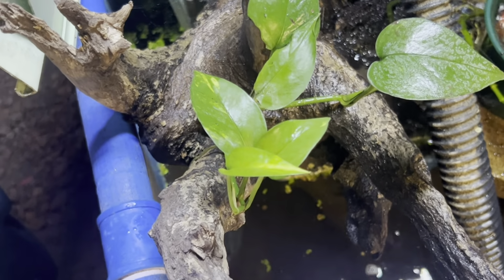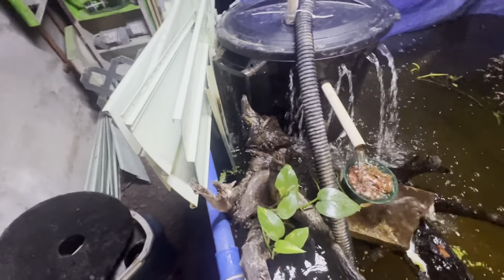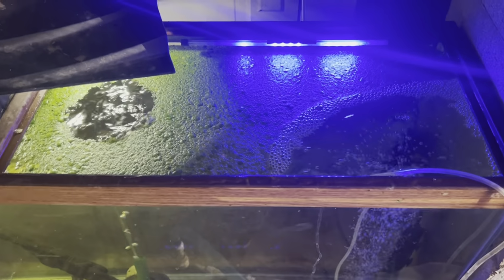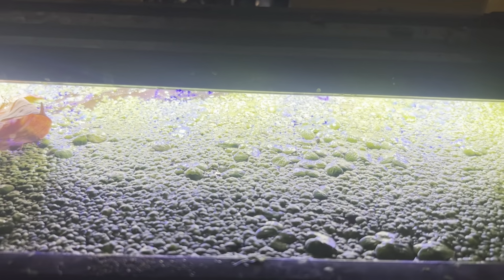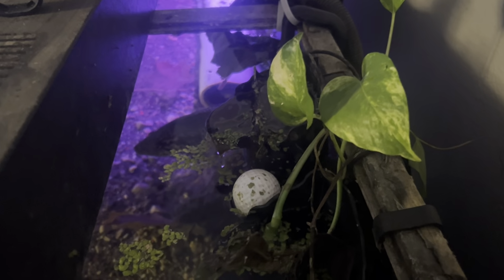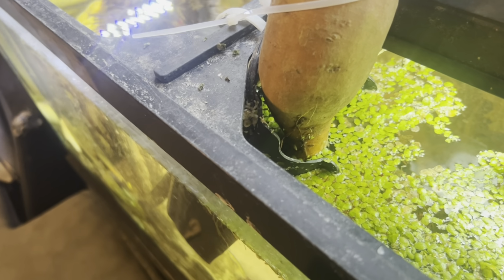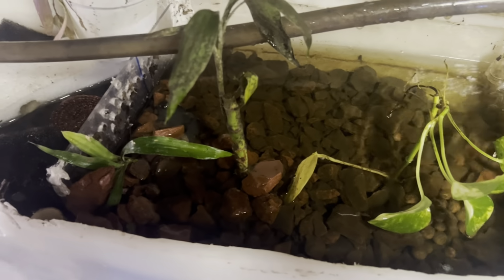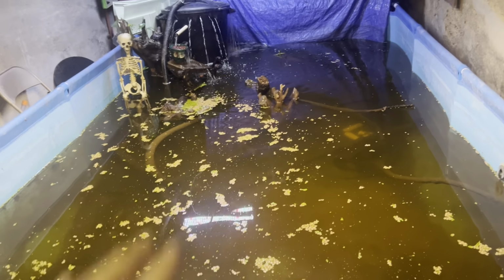Four ways to keep live plants with cichlids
Today we are going over four ways to keep live plants with your cichlids!

Attached method fish safe glue below 👇

Shawn wisnasky on fb
 casual aquatics  group

casualaquatics  discord

Your positive support means the absolute world to me!